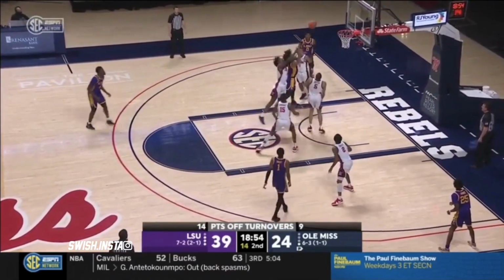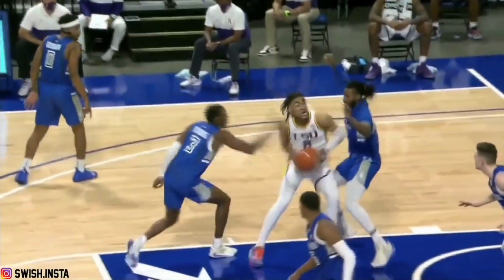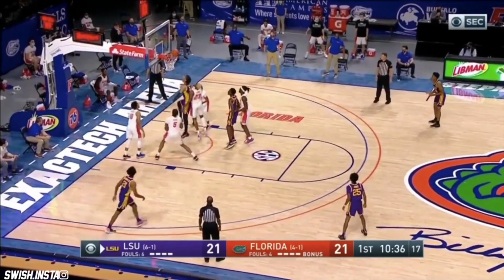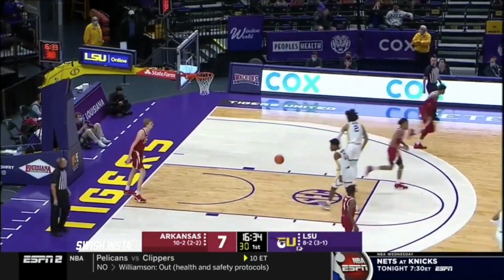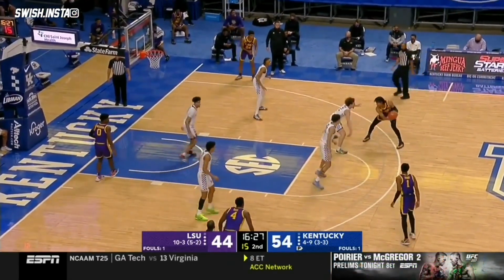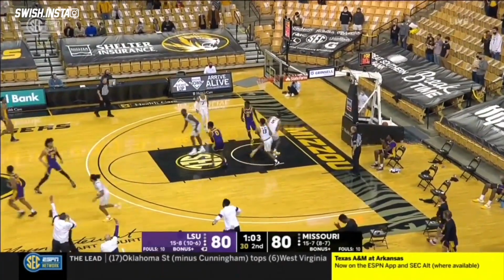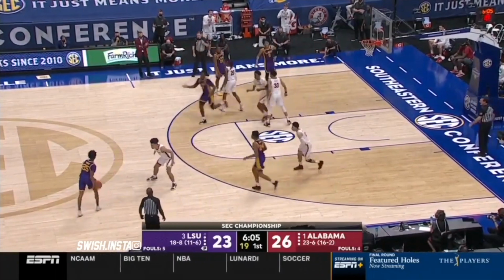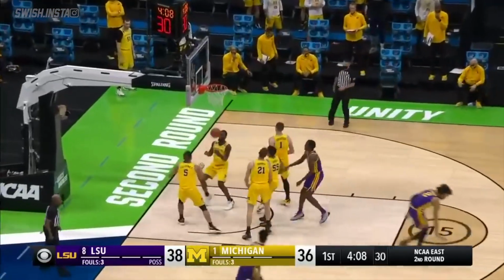Trendon Watford LSU 2020-21 Full Season Highlights | 16.3 PPG 7.4 RPG 48.0 FG%, All-SEC Member!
Your Favorite College/NBA Prospect Players